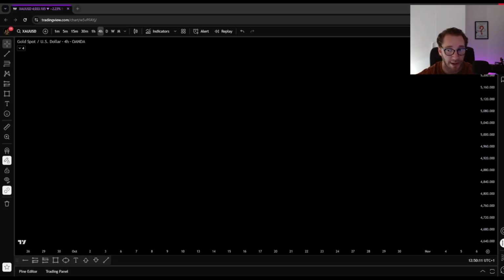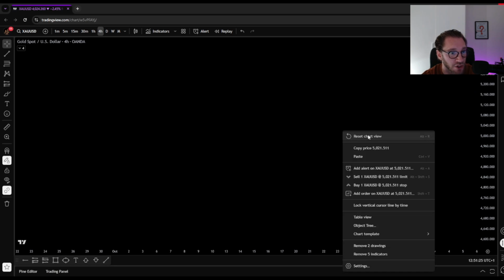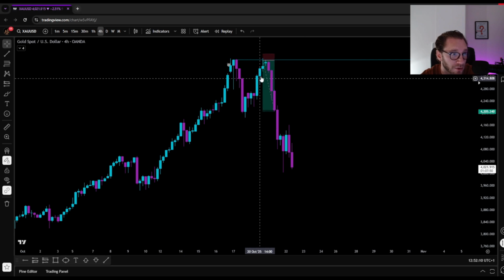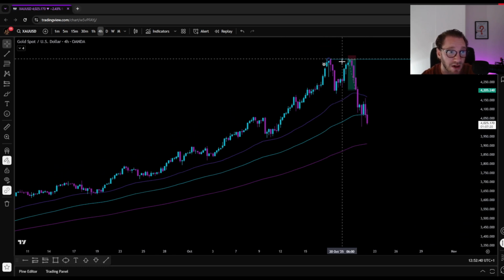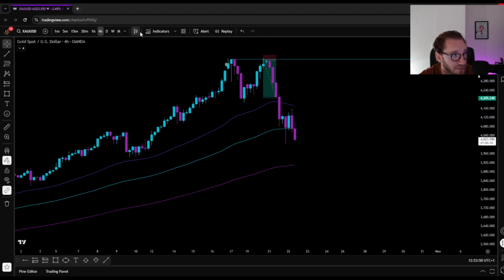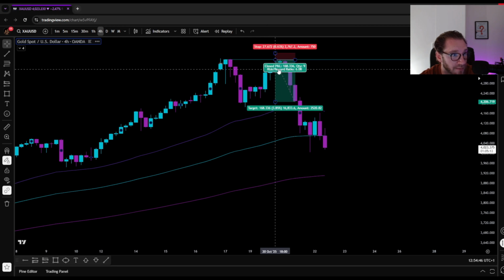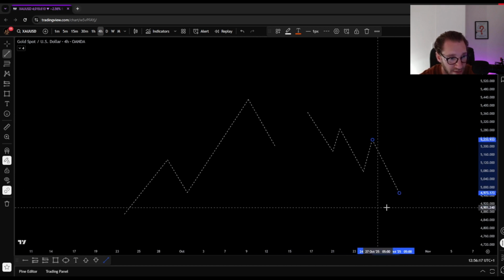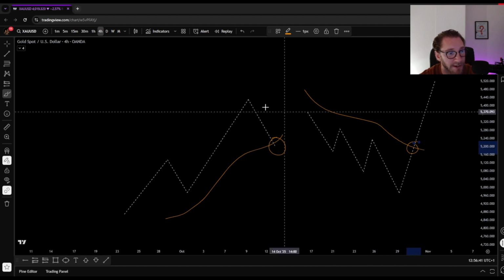I Only Became Profitable When I Simplified My Strategy